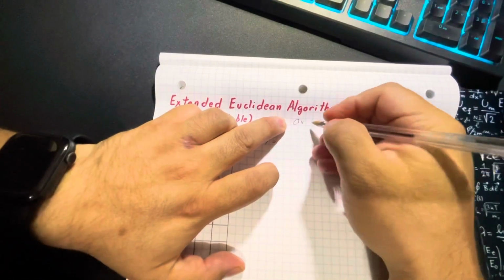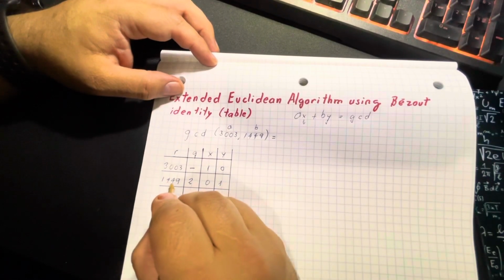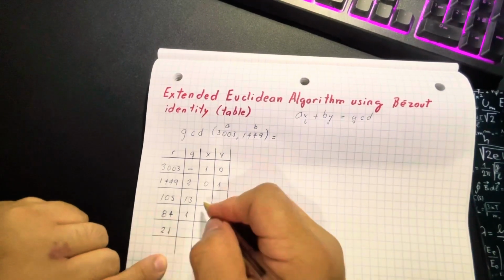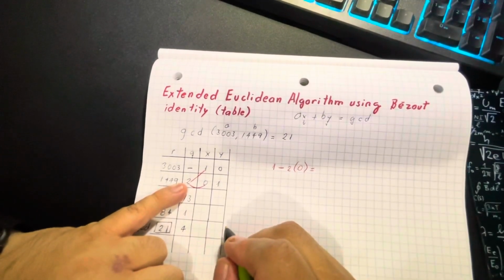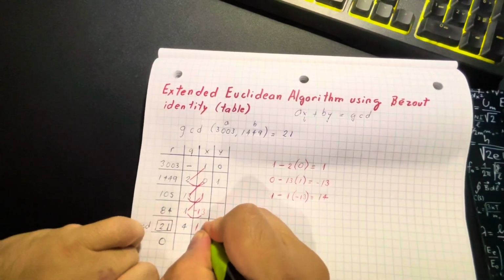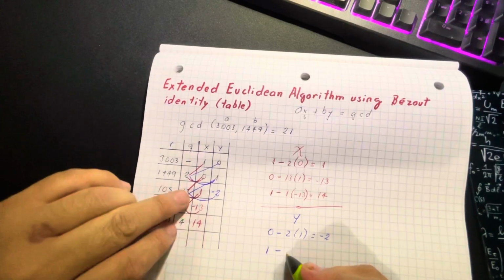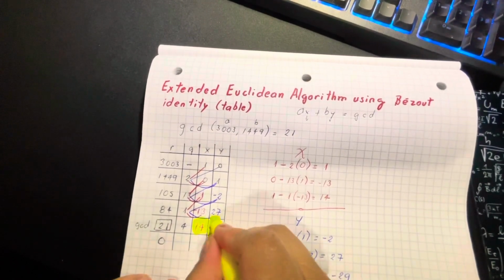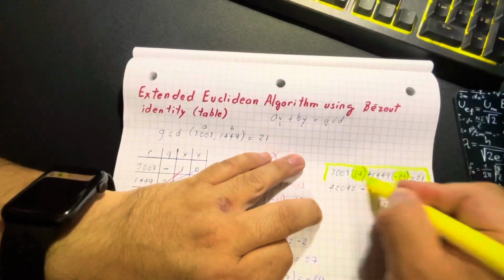Discrete Mathematics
Extended Euclidean Algorithm using Bezout identity (table)